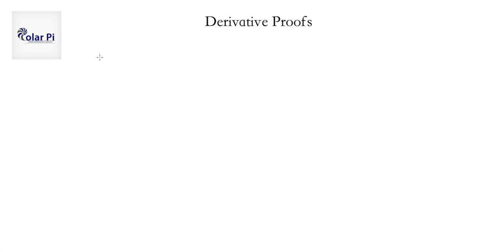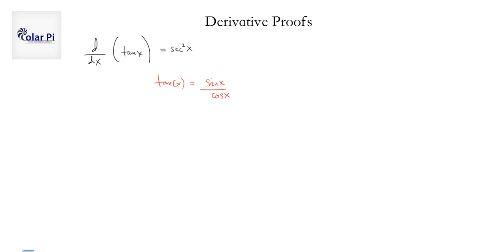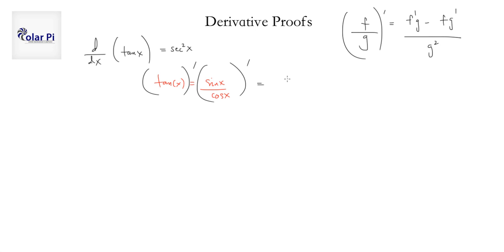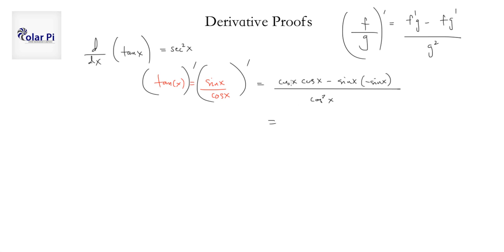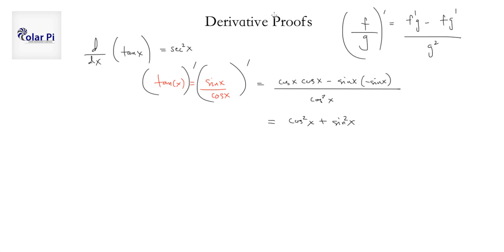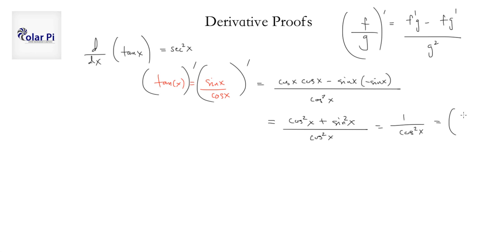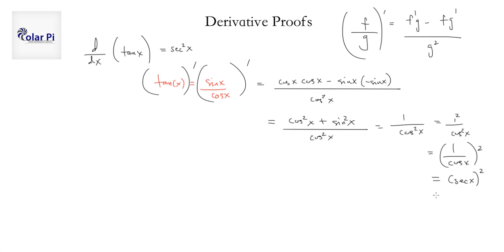Derivative Proofs - d/dx[tan(x)]=sec^2(x)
1) He is incredibly narcissistic and promotes himself shamelessly.
2) He misleads and confuses.
3) He pushes people away from Jesus Christ God, the Holy Trinity, the one and only messiah.  White Jesus does all three of the above and more -- matching the ways of Satan.

This is how I know that Youtube viewers (Most) aren't qualified judges of good teaching.  This is a very simple and basic video.  One of my worst in fact.  But it is currently one of my most popular videos.  SAD (said like Trump.)